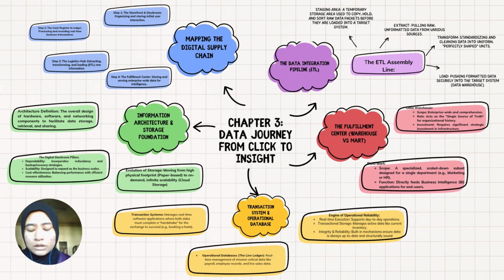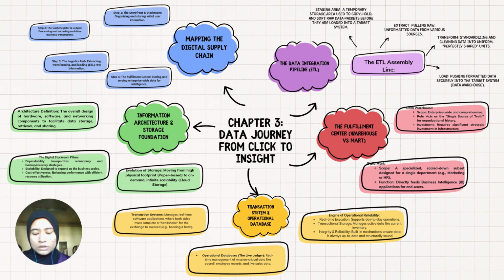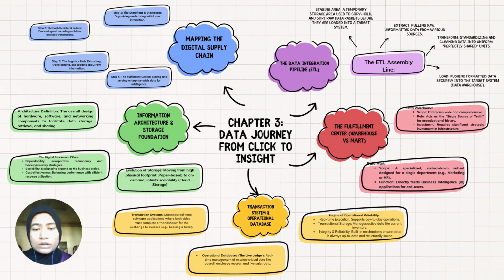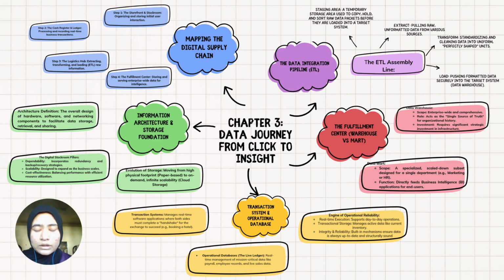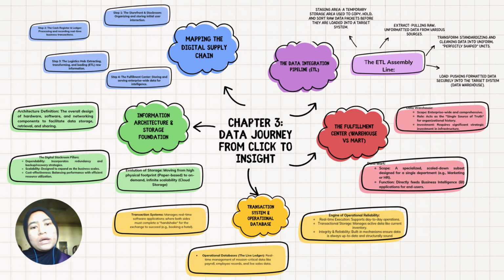Chapter 3: Data Journey From click to Insight_IMC501_INFORMATION ANALYTIC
NUR ATIQAH AMIRA BINTI MOHD ZAMRI_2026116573_SI262 2A